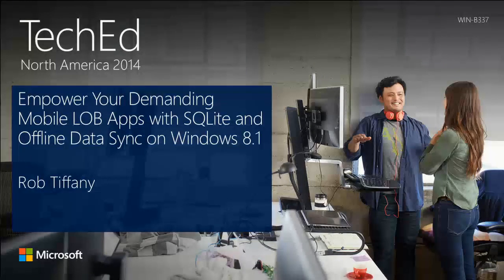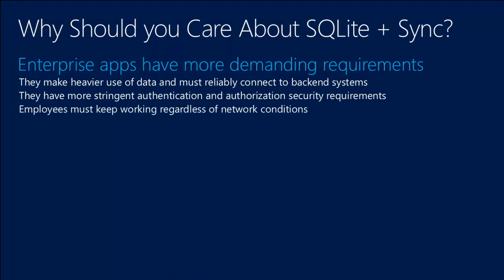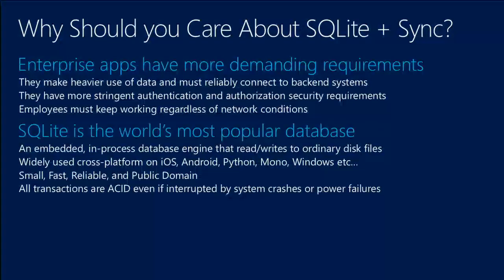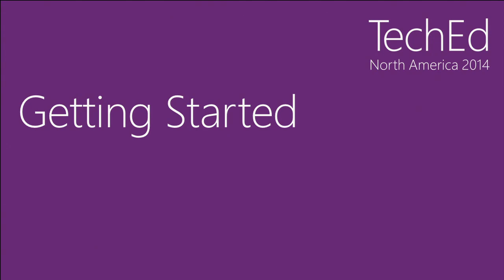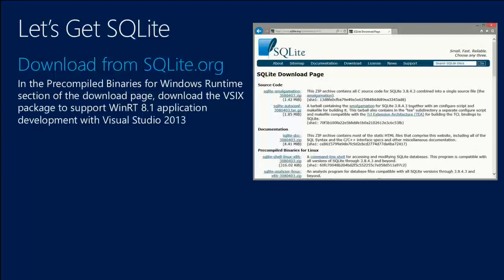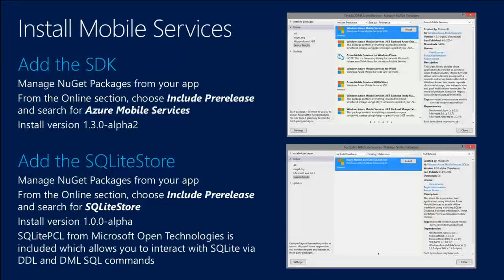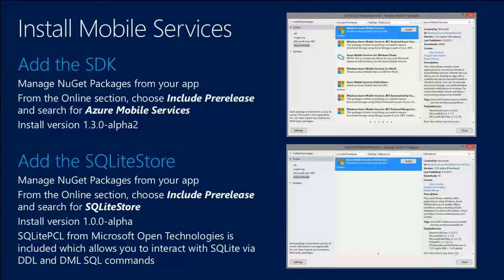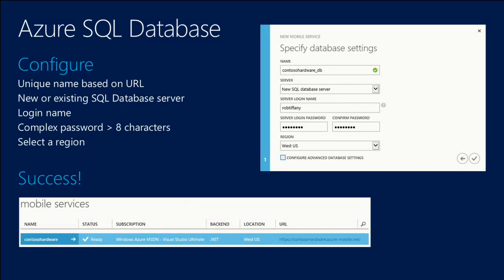Empower your Demanding Mobile Line of Business Apps with SQLite and Offline Data Sync on Windows 8.1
Most mobile apps require the ability to store data locally to deal with the realities of a disconnected world where ubiquitous wireless networks are non-existent. While many consumer apps get by with saving light amounts of information as small files, the data requirements of mobile line-of-business apps is significantly greater. With Windows 8.1 and MSOpenTech's Portable Class Library for SQLite, .NET developers can build structured data storage into their apps. Join Rob as he walks you through creating local databases and tables and shows you how to work with offline data. He also demonstrates a new data sync capability in Microsoft Azure Mobile Services which uses SQLite for local data storage and change tracking. There's no faster way to build robust mobile apps to meet your most demanding enterprise needs.